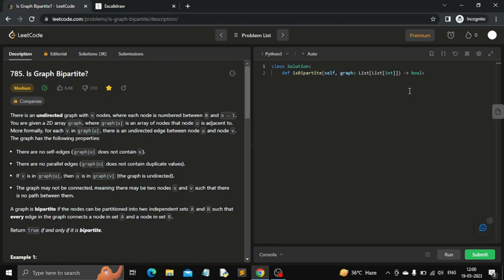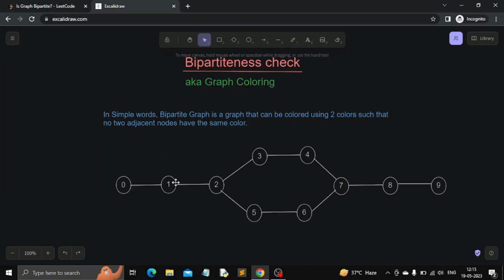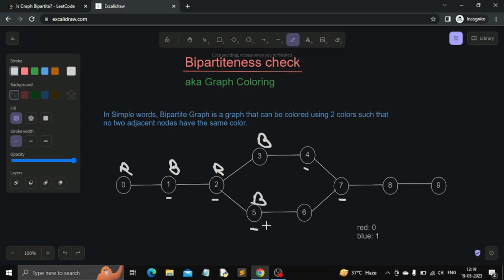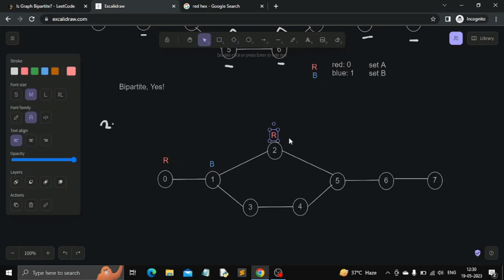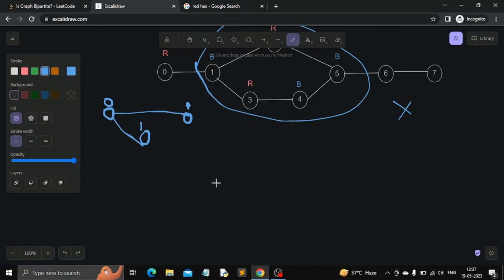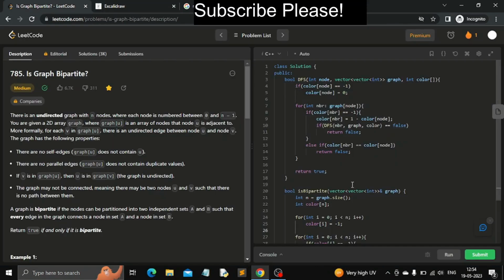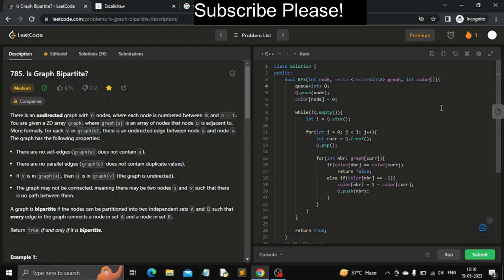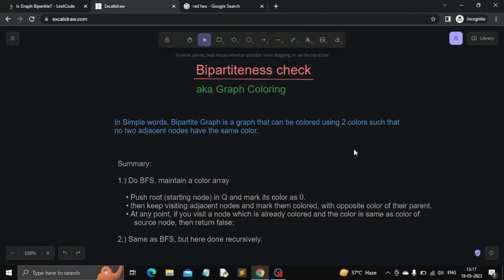Is Graph Bipartite? | GRAPH COLORING | 2 Approaches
Many programming problems can be solved by modeling the problem as a Graph problem and using an appropriate Graph Algorithm.